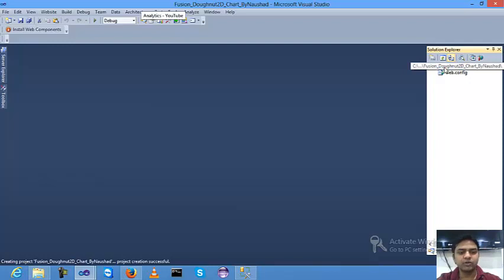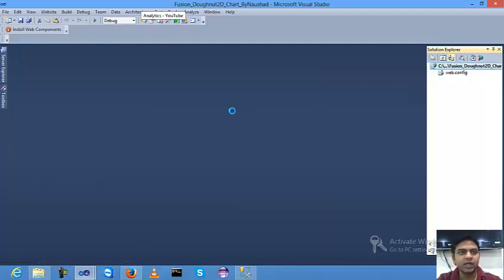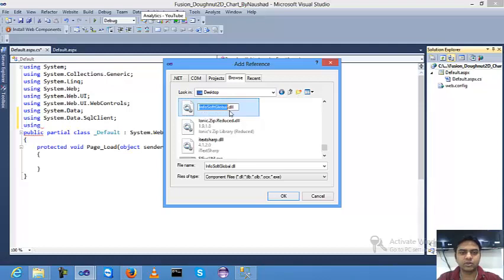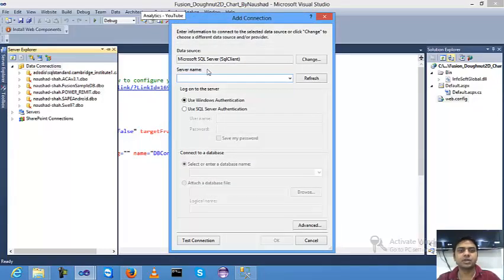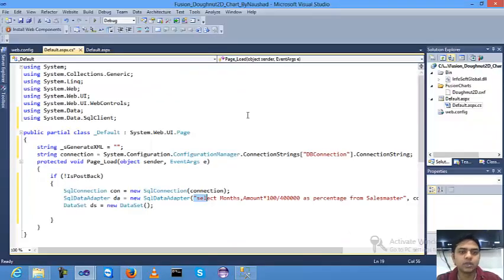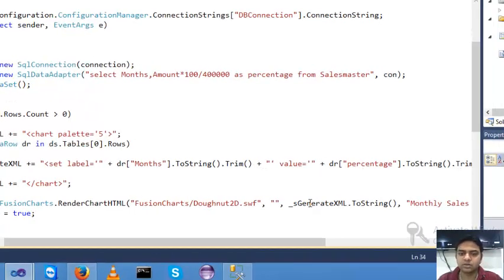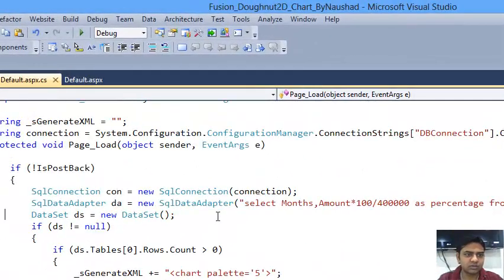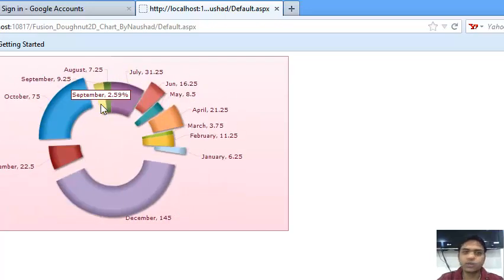How to Create Doughnut 2D Chart in Asp.Net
I Have Try To Explain How To Create Doughnut 2D Chart in Asp.Net With Using Infosoft Global Library(Fusion Chart)